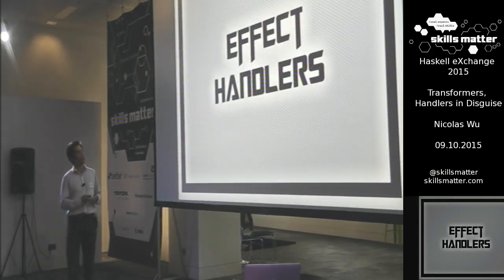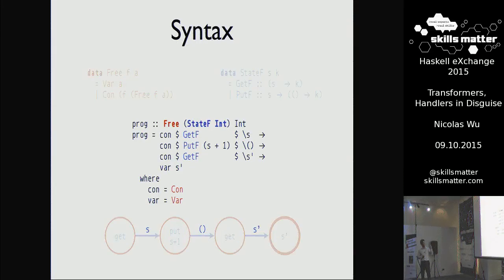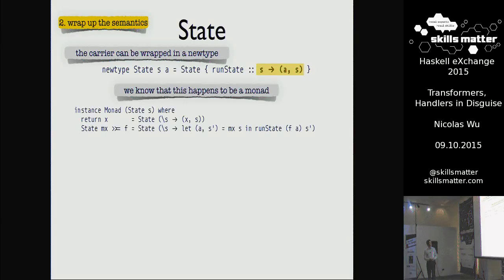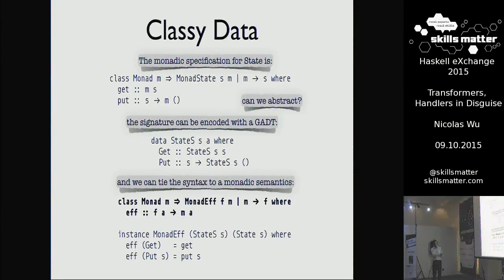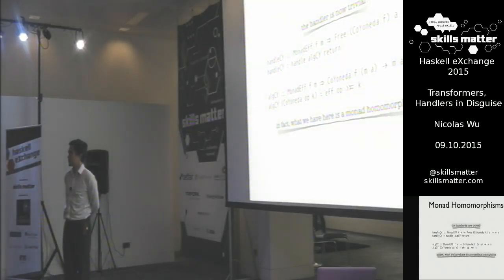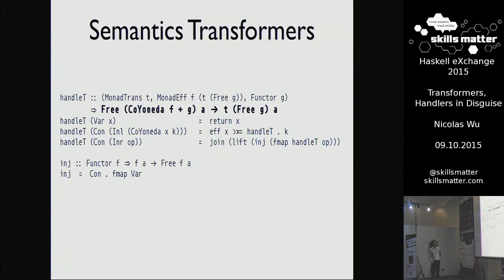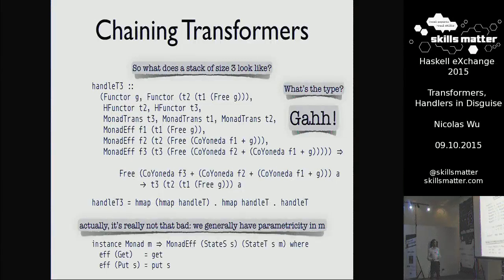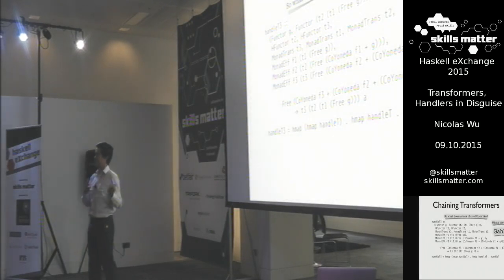Nicolas Wu - Transformers: Handlers in Disguise (HaskellX 2015)